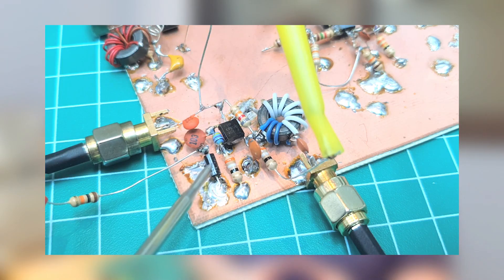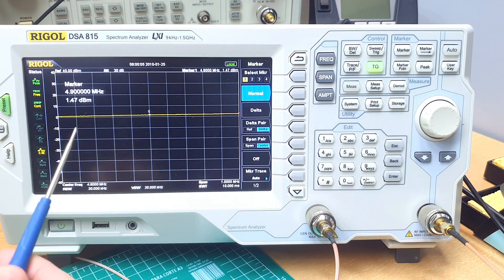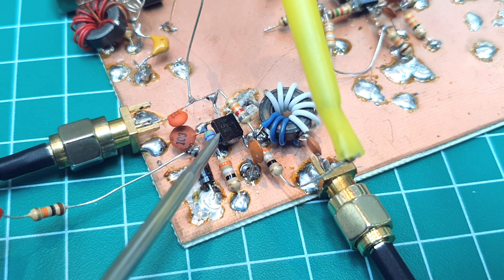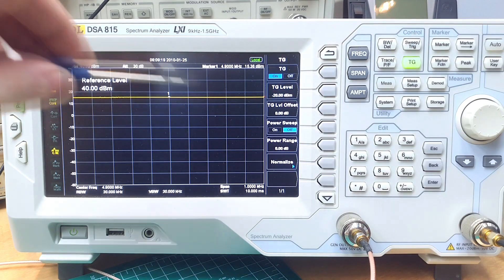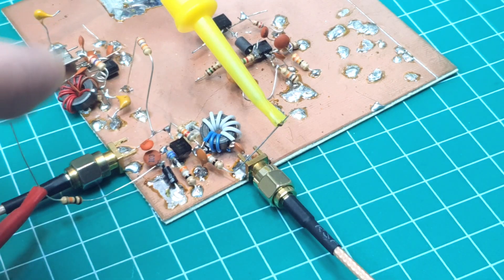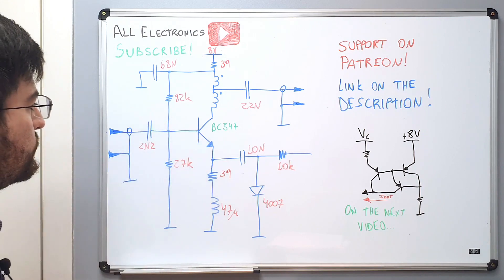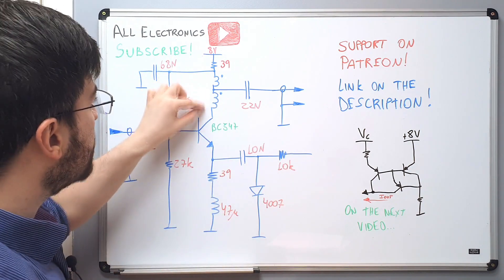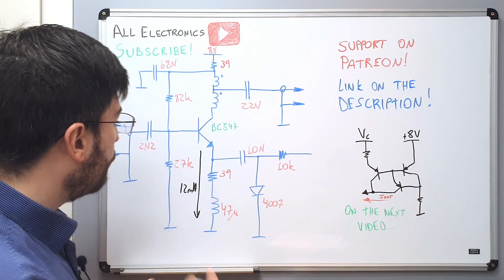How an Amplifier works - amplifier with gain control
Gregory demonstrates how an amplifier works.

IF amplifiers in transmitter and receiver chains commonly need a way of gain control. When used if amplitude detector, these amplifiers have are called AGC - Automatic Gain Control - systems.

SSB radios are an example of linear systems that use IF amplifiers for overall amplitude control, maintaining linearity from end-to-end.

Amplifier for IF frequencies are used in cascade for high gain in many transceiver topologies. However, the gain needs to not exceed limits where saturation of the system occurs. The usage of IF amplifier in AGC loops controls the maximum gain, preventing saturation and non-linear behavior of others stages.

00:22 - Introduction
01:08 - Amplifier prototype
02:56 - Current controlled gain
04:04 - Circuit schematics
05:52 - How an amplifier works
08:28 - Amplifier variable gain
10:20 - Approximate gain
11:38 - Autotransformer
14:54 - Transistor biasing